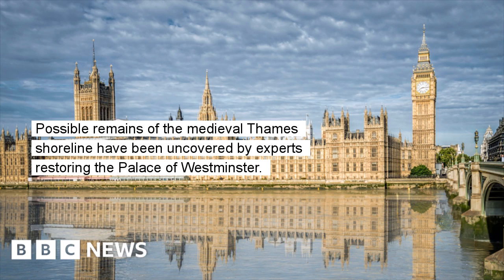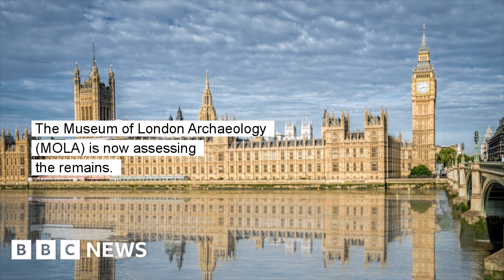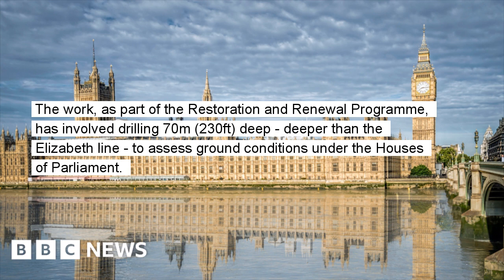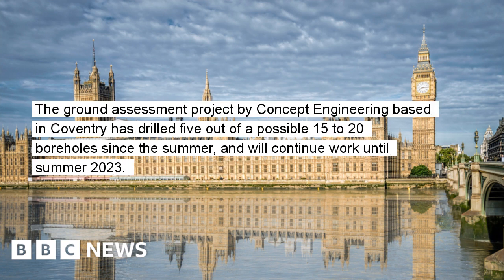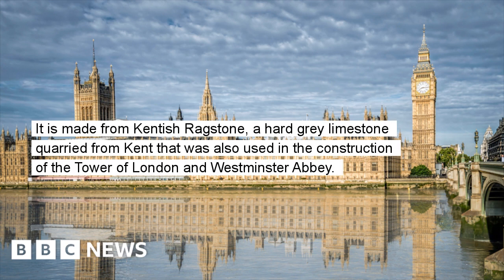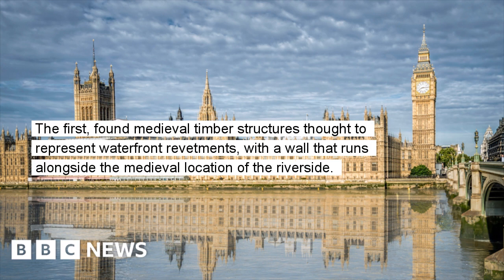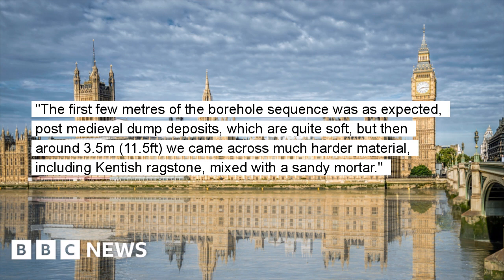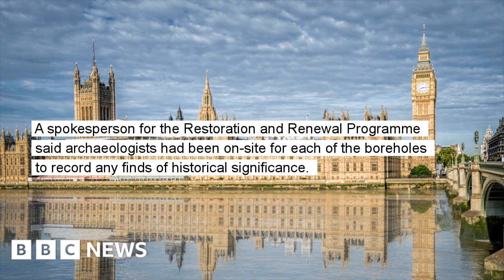Palace of Westminster: Possible remains of medieval Thames river wall found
Westminster Palace restoration experts say they may have unearthed original River Thames shoreline.

Possible remains of the medieval Thames shoreline have been uncovered by experts restoring the Palace of Westminster. The stone structures, under a section of the House of Lords chamber, are likely to be at least 700 years old. Engineers spent thousands of hours investigating and drilling boreholes as part of the ongoing work on the Houses of Parliament.